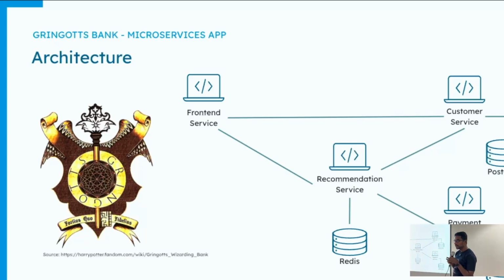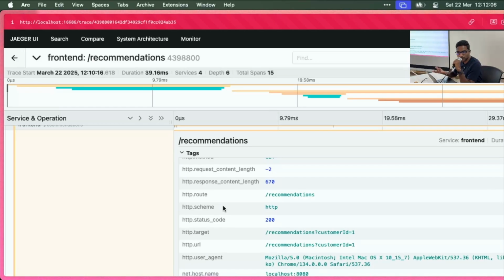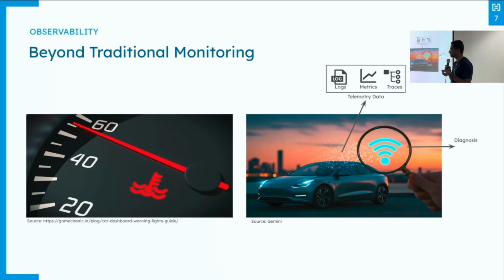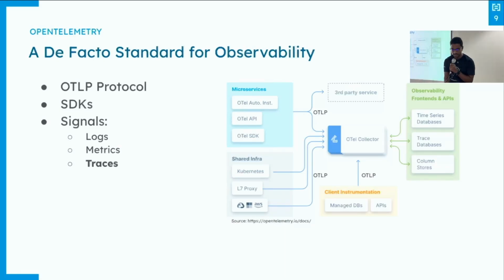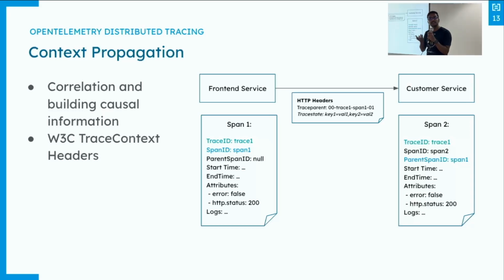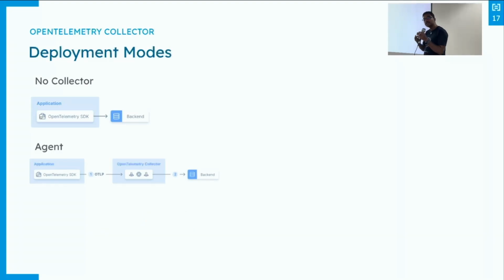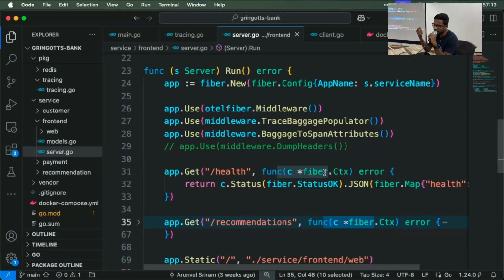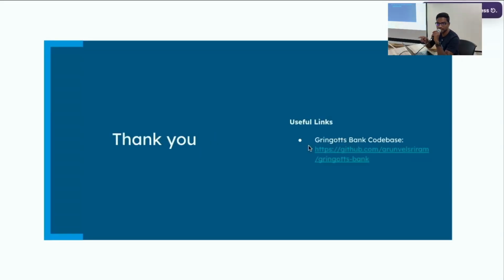Solving microservices mysteries with distributed tracing - Expert Talks India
Microservices can feel like a black box when things go wrong - cascading failures, hidden errors, and performance bottlenecks.

Join Arunvel Sriram S, Developer at Equal Experts India, as he explores real-world challenges in a microservices application and demonstrate how distributed tracing enhances observability, helps diagnose issues, and provides valuable insights to improve system reliability.

Recorded on 22 March 2025 at Expert Talks Chennai.